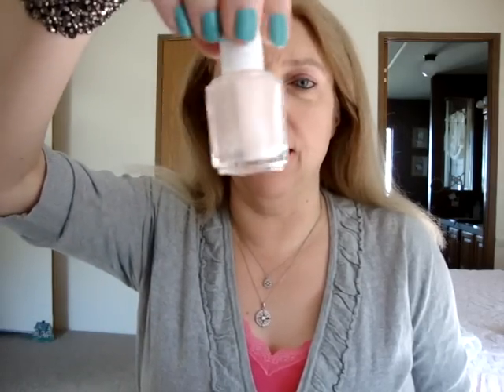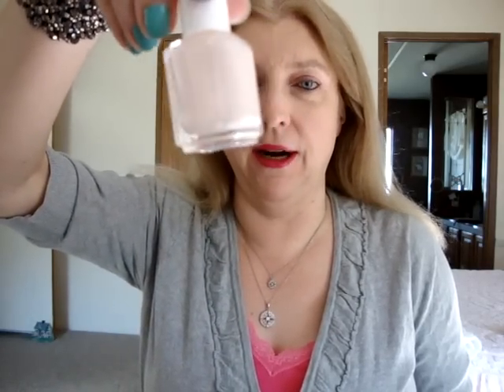LAST VIDEO BEFORE HOLIDAY/VACATION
Gray sweater is from Target
Pink lace tanktop is from Old Navy
Bee ring and bracelet on that arm are from Forever 21
White watch is Style & Co. from Macy's
bracelets next to it are from Walmart
silver compass necklaces big and small are from Target
nail polish is China Glaze For Audrey
makeup:
Rimmel Fix +Perfect foundation primer
Revlon Photoready foundation in the color Shell
MAC Painterly Paint Pot as a concealer
MAC MSF Natural powder in light/medium
L'Oreal Blush Remix (limited edition) in fuchsia amplifier
MAC Paint Pots in Painterly and Fresco Rose as shadow bases
MAC eyeshadows in Vanilla (highlight), Pink Venus (crease) and Swish (lid)
MAC Blacktrack Fluidline Gel Eyeliner
Maybelline The Falsies mascara
Milani Lip Flash LIp Pencil in Flashy
MAC Full Fuchsia lipstick